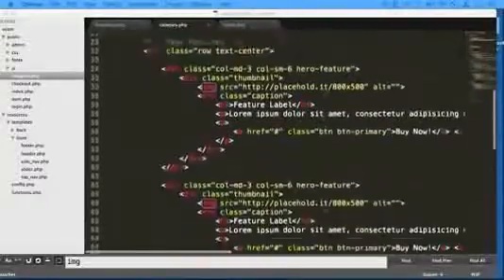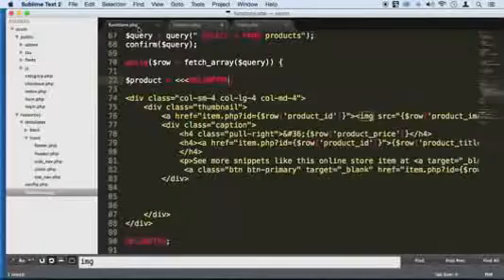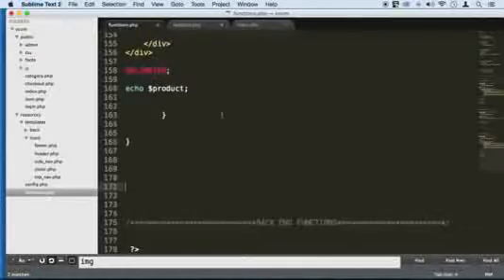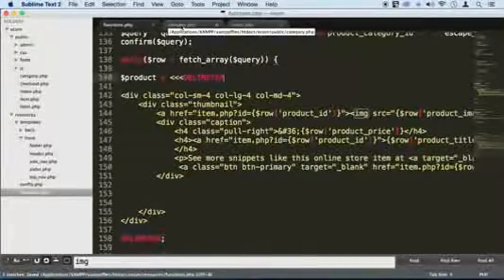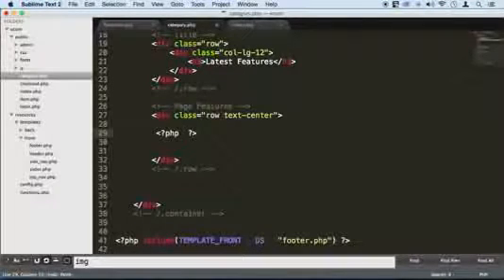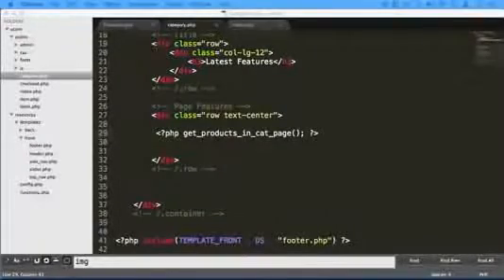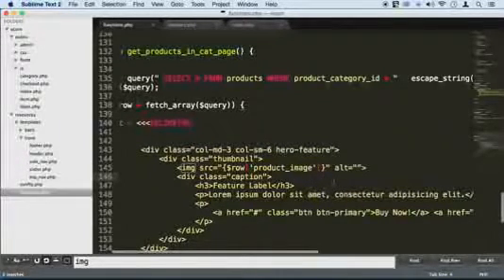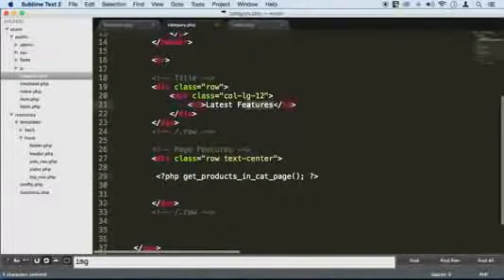022 Displaying Products in Category Page